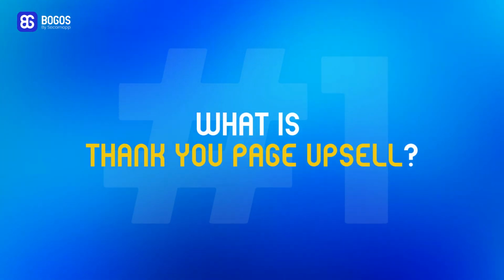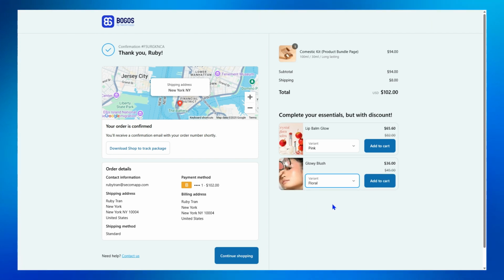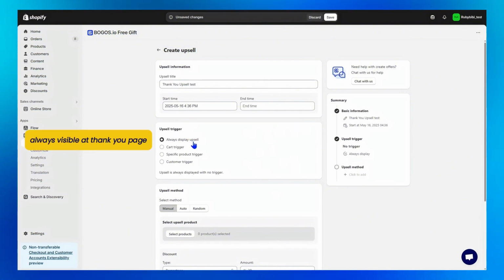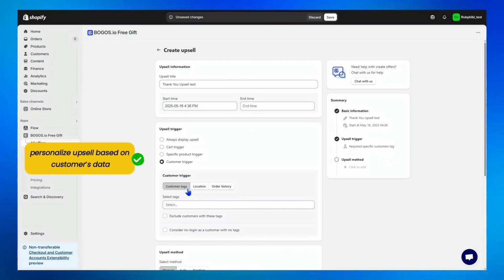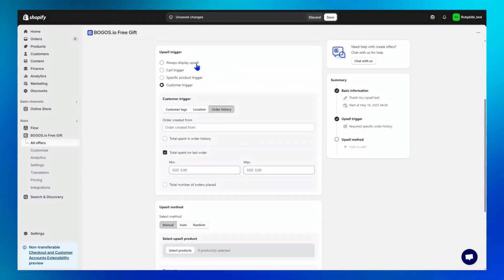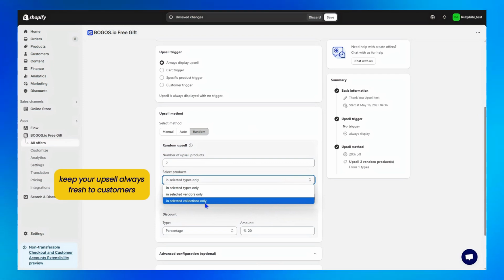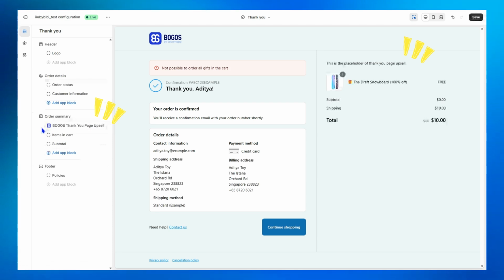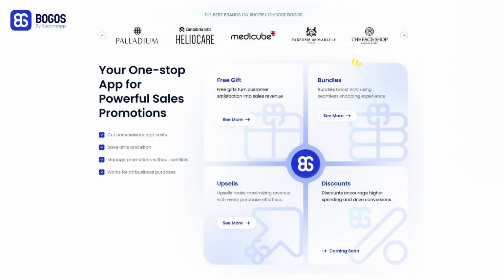How to Upsell at Thank You Page on Shopify (Post Purchase Upsell) | BOGOS App Tutorial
💙Learn the ultimate guide to set up Shopify Thank You Page Upsell for your Shopify store to create a post-purchase upsell Shopify experience!

🕐 TIMESTAMPS
00:00 - Intro to Shopify Thank You Page Upsell
00:12 - What is a Thank You Page Upsell?
00:38 -  How to Add Shopify Upsell at Thank You Page
04:38 -  Customize Thank You Page Upsell Layout
05:29 -  Final Advice for Your Upsell